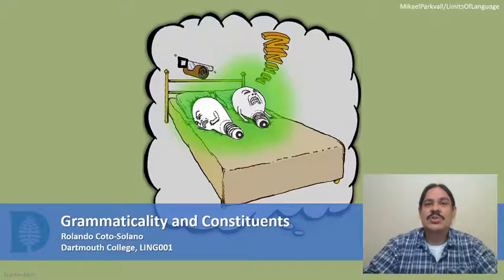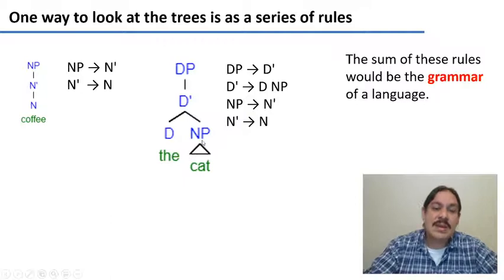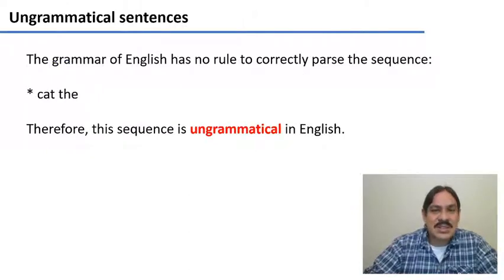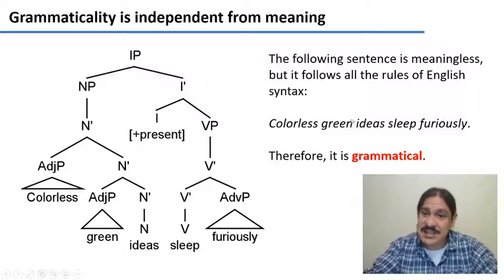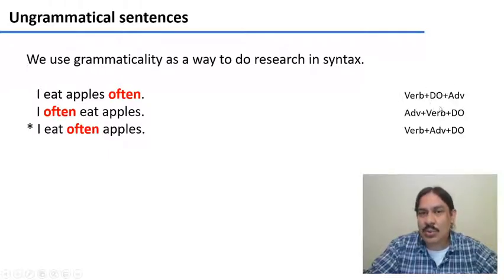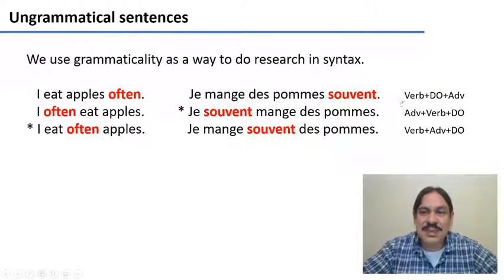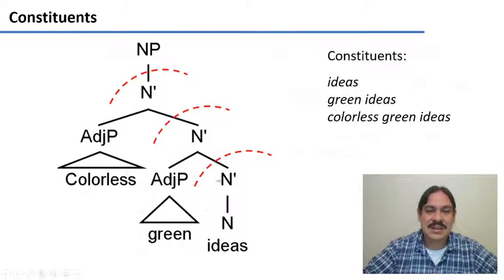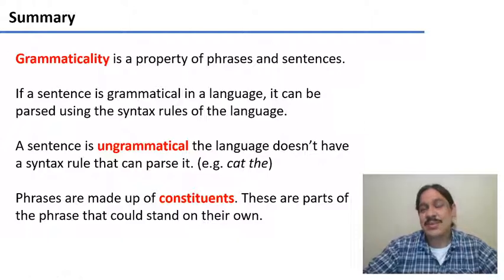Grammaticality and Constituents (IntroLing 2020F.W05.05)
Week 05, Video 05: Grammaticality and Constituents